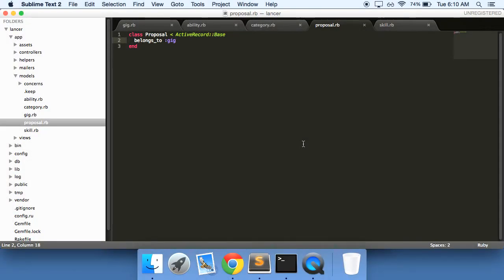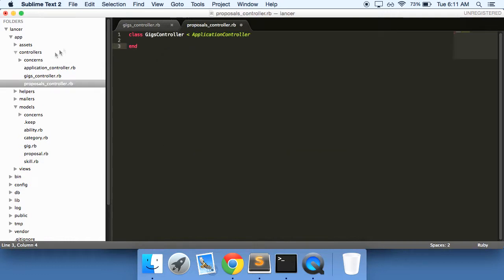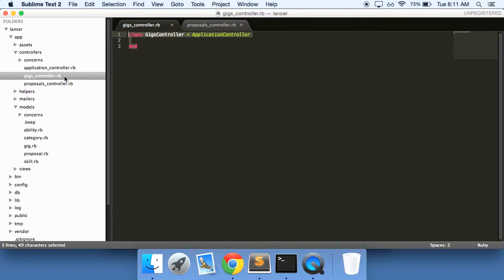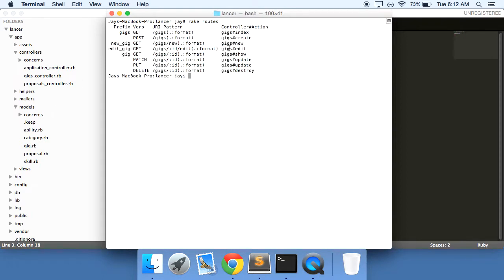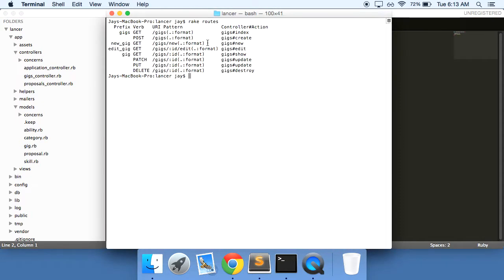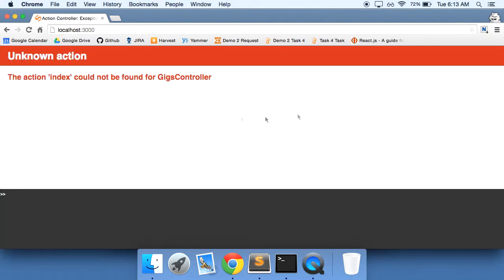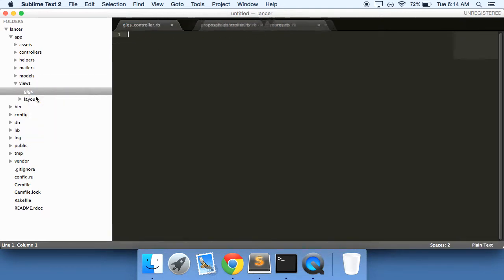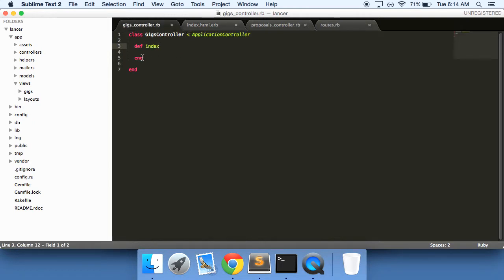04 - Learn Ruby on Rails - Elance Clone - Controller and Routes